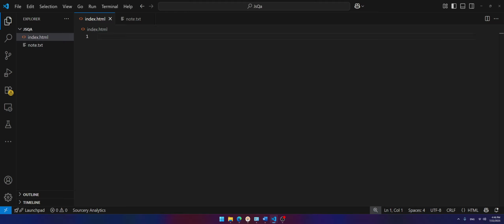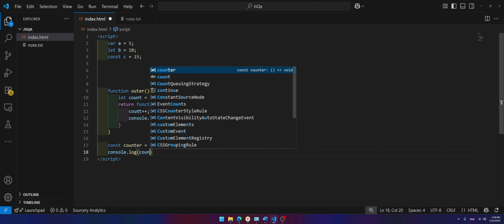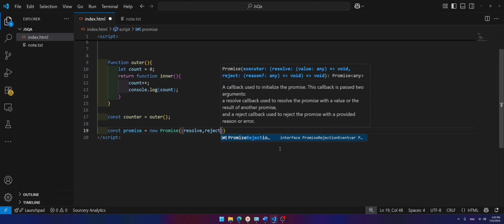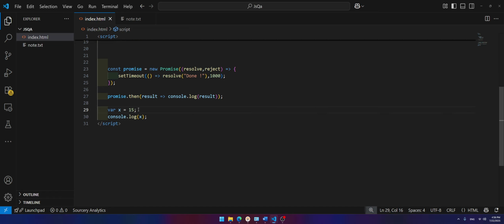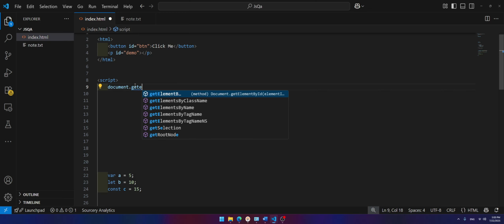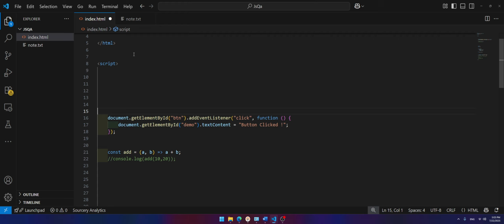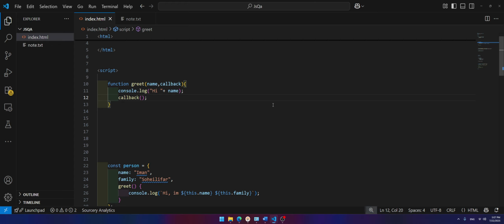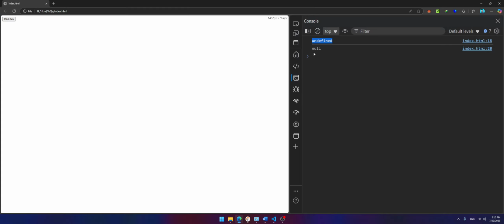Top 10 JavaScript Interview Questions and Answers (2025) | Crack Your Next Developer Job!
Are you preparing for a JavaScript developer job interview? 🚀
In this video, I walk you through the Top 10 most common JavaScript interview questions asked in 2025, along with clear answers, real-world examples, and explanations to help you stand out from other candidates.

Whether you're a junior, mid-level, or senior developer, these questions are essential to know before stepping into any tech interview.

🔹 Topics covered:

Data types
Hoisting
Closures
Event loop
Promises